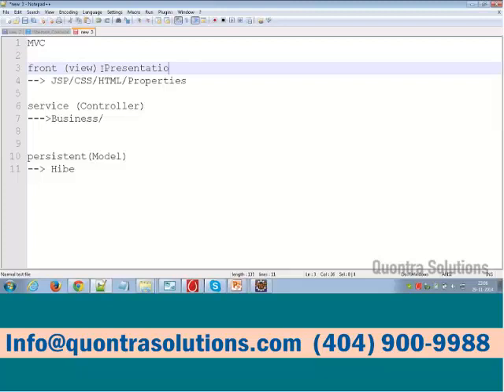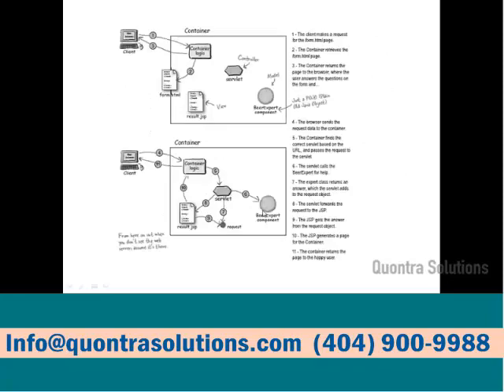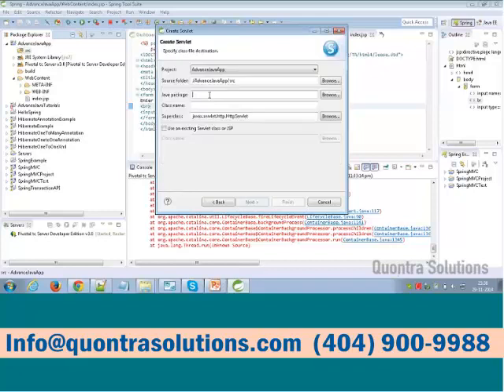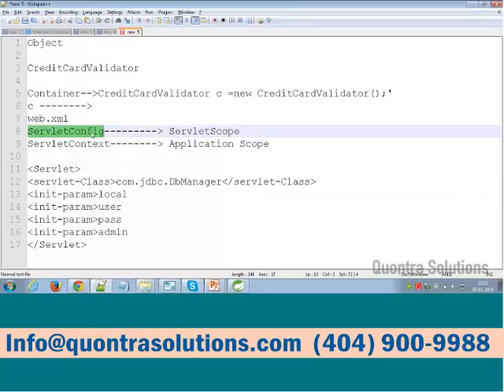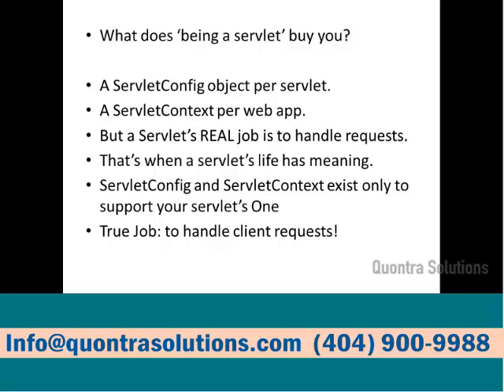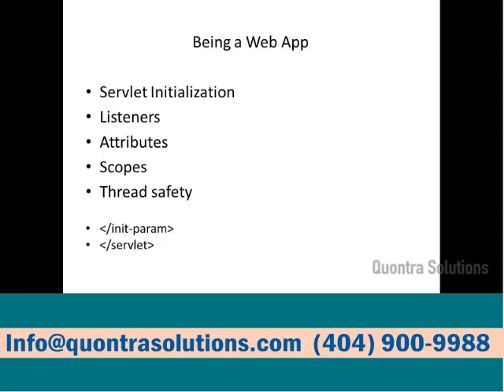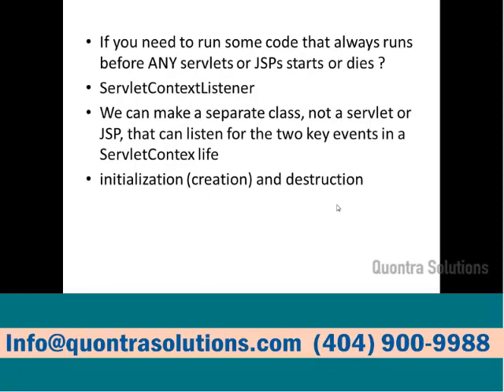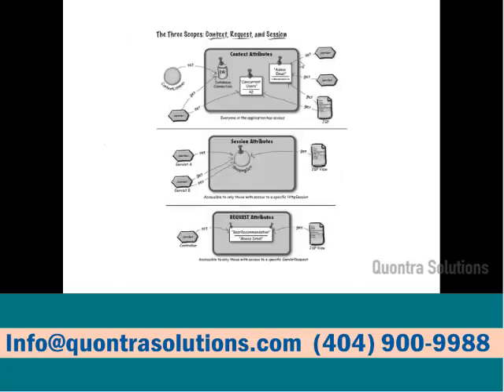Java Online Training MVC Architecture and Web Apps Session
Java Training online and Job Assistance

If you want to become a technical savvy in java language then join in our online training, with the best tutorials and technically sound faculty. We are specialized java training providers with sophisticated course and project assistance.

A strong objective to procure standard technical skills and IT training to get strive in this competitive world is our course motive. Our java online training include advanced and core java with hibernate framework, mapping files and J2EE training. We not only deliver training but we assure you with real world experienced projects to enhance your programming skills and get strong exposure.

Our Exclusive features:

• Hands-on experienced instructors to deliver the output.
• Real world based projects and code examples.
• Comprehensive java videos with clear explanations.
• support to solve the queries.
• Online books and PDF formed subject materials through digital library.
• Mock interviews and interview questions as part of job assistance.

Call :
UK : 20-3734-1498